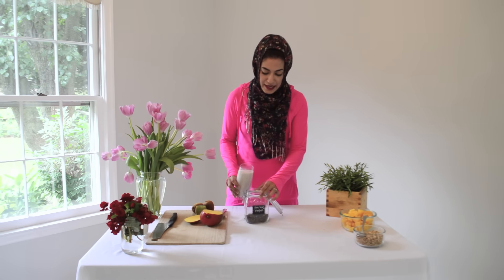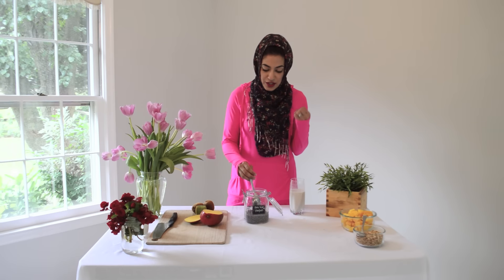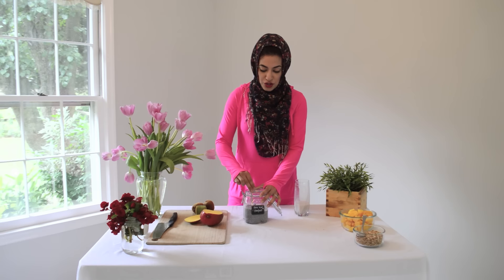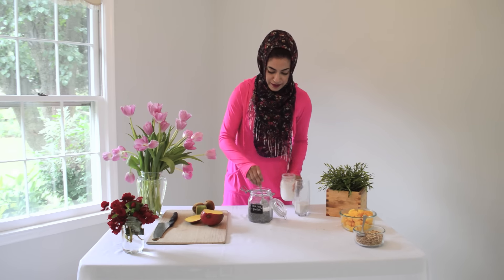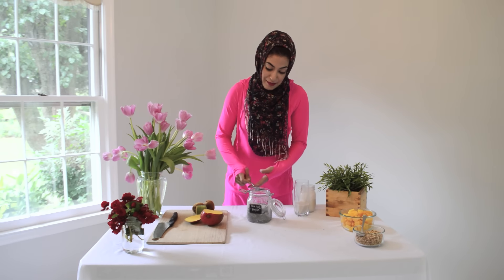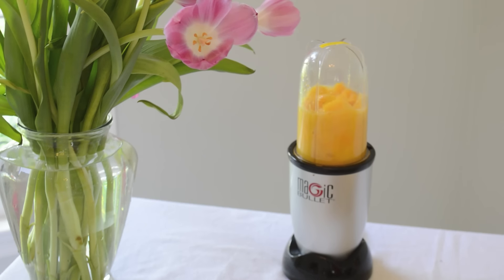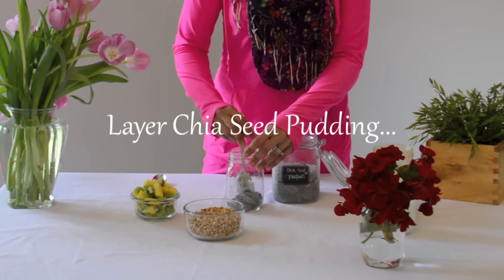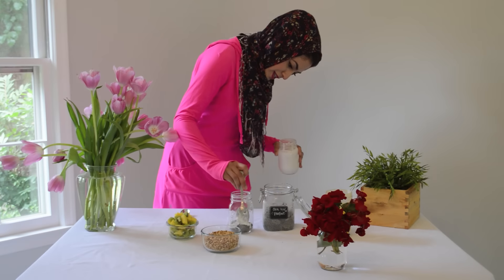Mango and Granola Chia Seed Parfait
Hello, Hello!  Welcome back.  In this video, I go over the basics of a chia seed pudding parfait.  You can get extremely creative here and add whatever ingredients you like (ie. toasted almonds, cocoa nibs, coconut, etc).  This is a great breakfast or snack item to keep you full for a long time!

Ingredients:
1 cup chia seeds
1 - 1.5 cup almond milk
1-2 tbsp full-fat coconut milk
Frozen Mango slices (Trader Joes bag is what I used)
Fresh Fruit
Granola

Instructions:

1. In a large bowl, mix together chia seeds, almond milk and coconut milk. Mix well, break any clumps.
2. Allow pudding to sit for 20 minutes or overnight to thicken.
3. Puree frozen mango with some water (as needed)
4. In a glass jar, layer: chia pudding, coconut milk, mango puree, fresh fruit, granola, then repeat for the second layer

Eat right away, because no one likes soggy granola :)